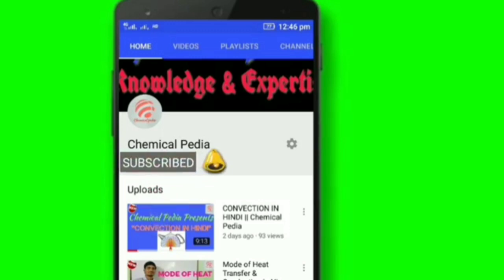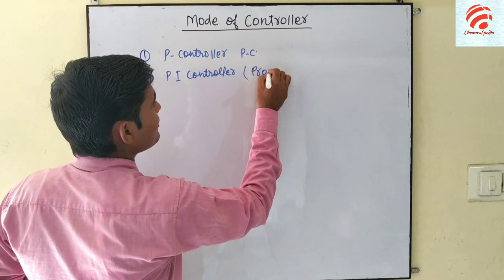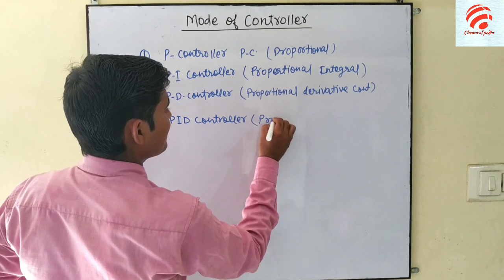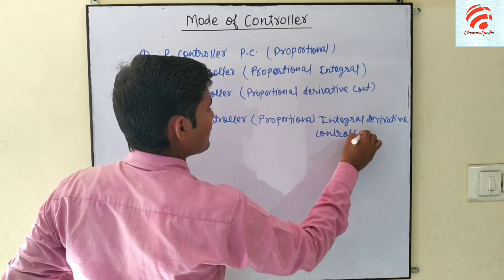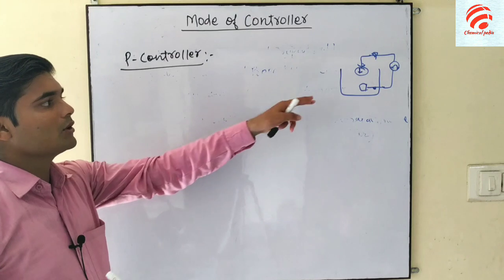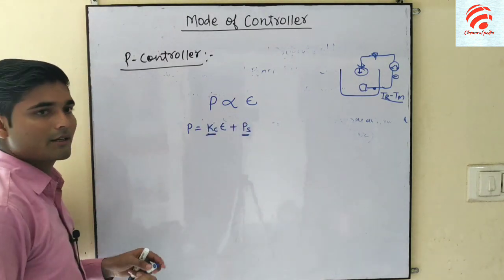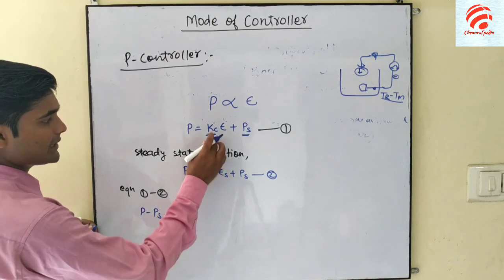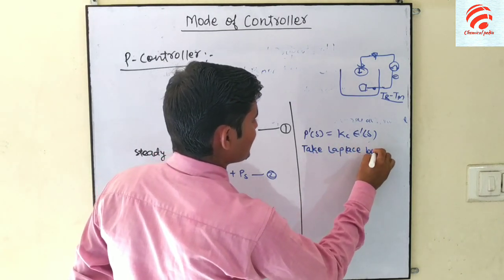P - Controller , Mode of Controller || Chemical Pedia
Mode of controller & P - controller full details and derivations